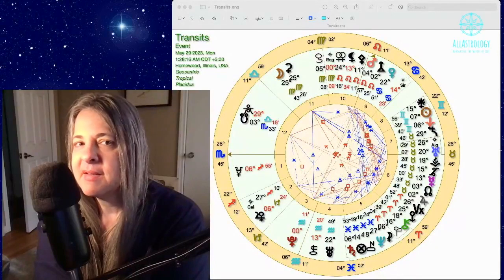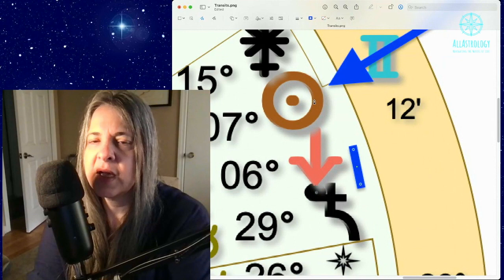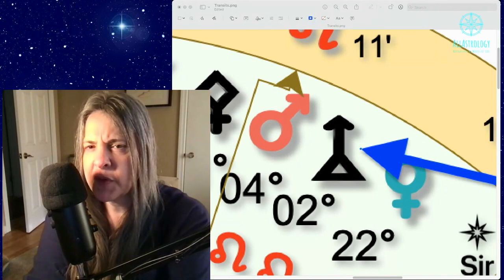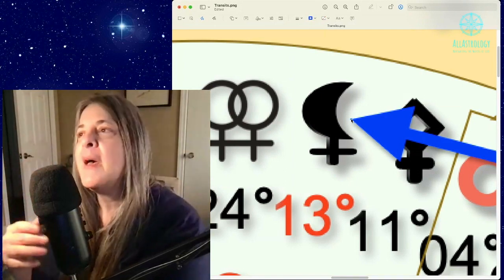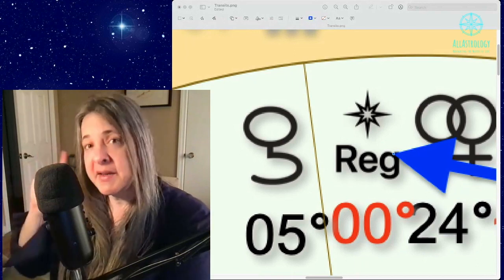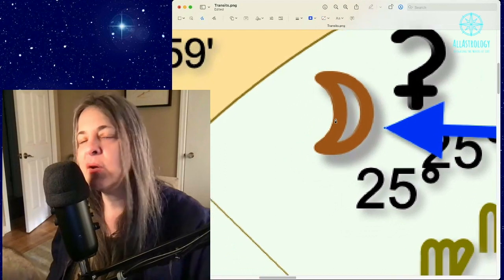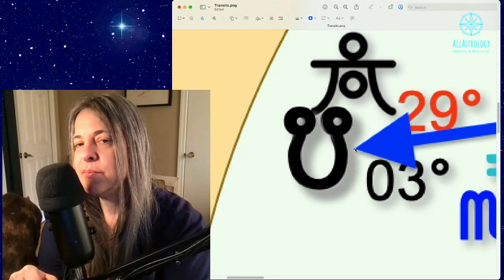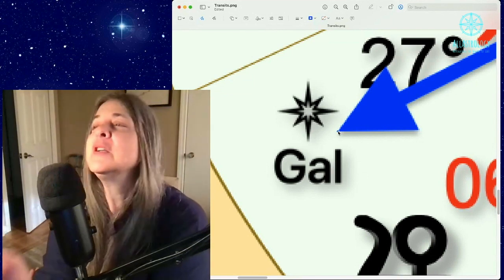PLANETS & ASTEROIDS in Astrology ... HAUMEA + SAPPHO + CERES astrology tutorial + more...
Planets in astrology plus Asteroids, their symbols plus meanings...astrology tutorial
 I got a viewers question, so we discuss Pallas Athena, Black Moon Lilith,
Juno, Sappho, Mars, Galactic Center and Regulus PLUS more! Let's
explore the planets and asteroids and their astrological symbols,
their meanings and how to recognize them.

 ♡🌈♡g